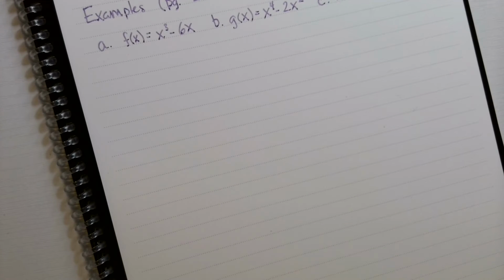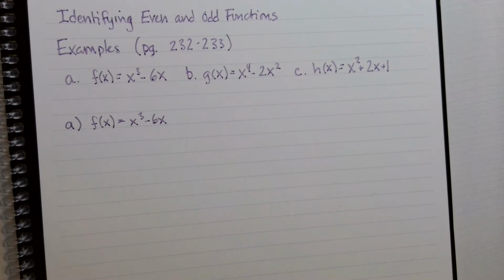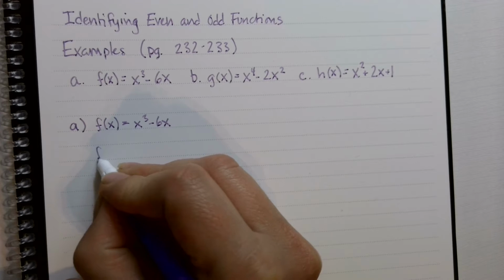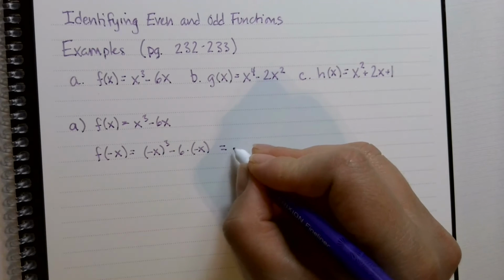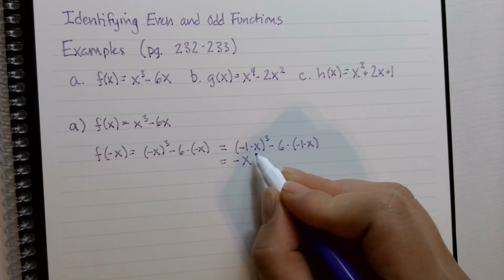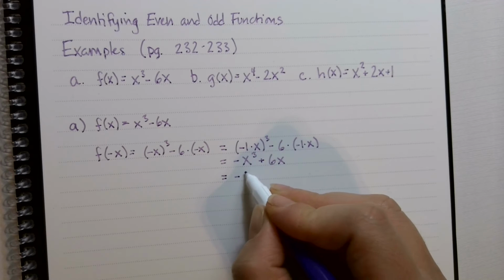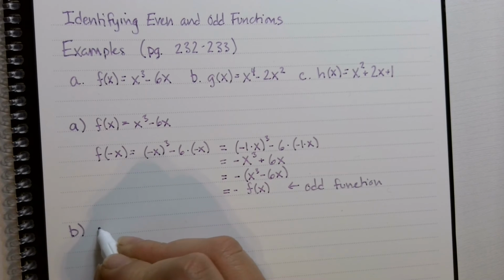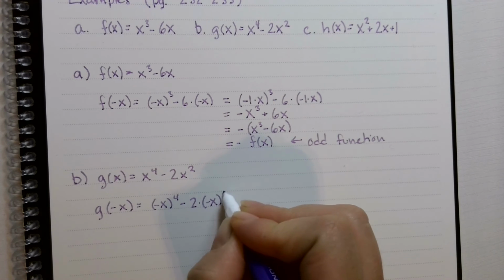Identifying Even and Odd Functions: Examples 1